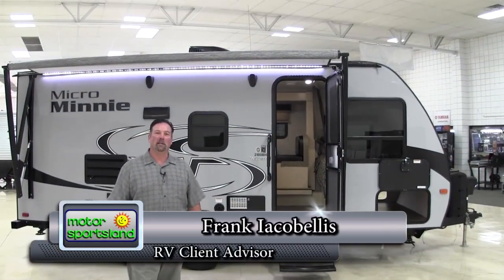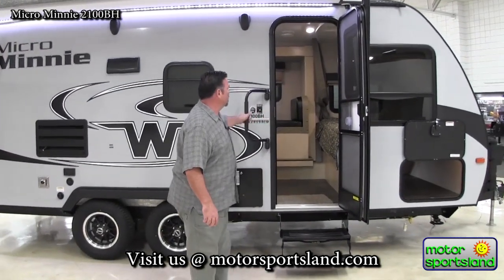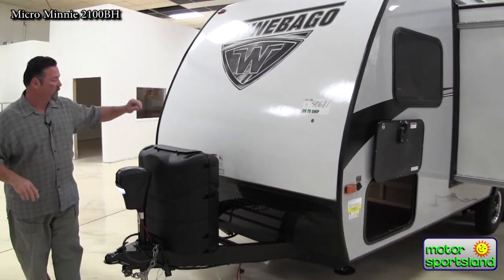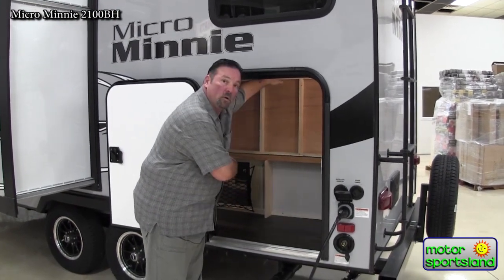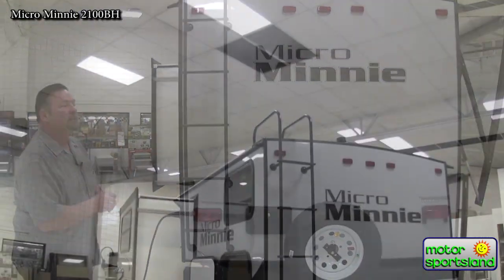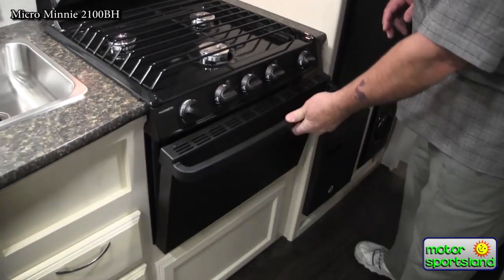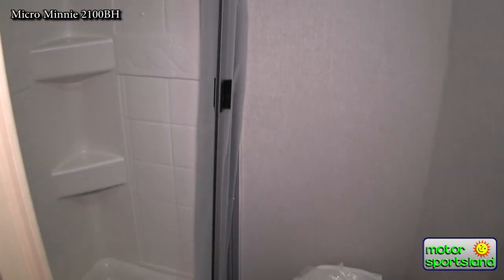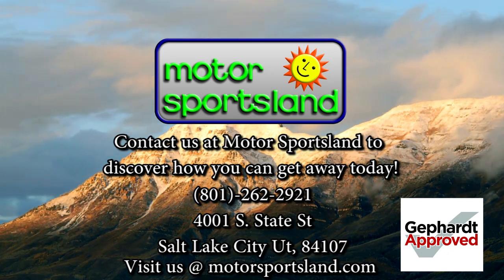2018 Winnebago Micro Minnie 2100BH Walk-around by Motor Sportsland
This 2018 Micro Minnie bunk house model is an ultra lightweight trailer with a queen size bed, bunks, and a dinette table. All the quality and reliability of the Winnebago name is found in this small tandem axle travel trailer. This model also features a full size bathroom, not typically found in trailers this size. for more information!